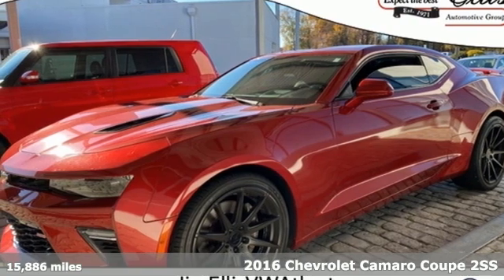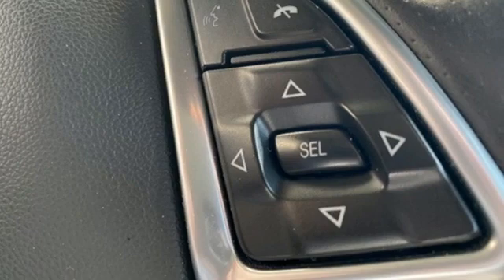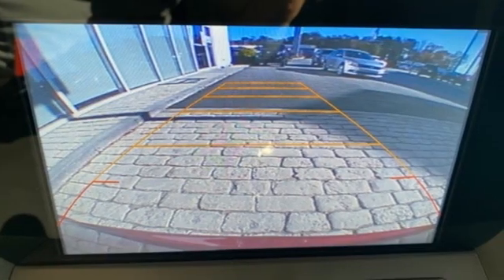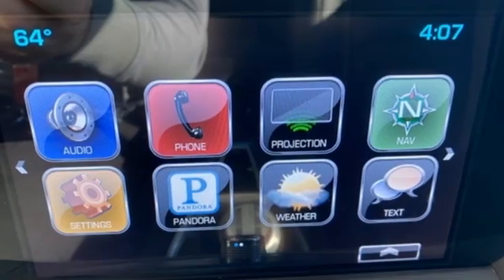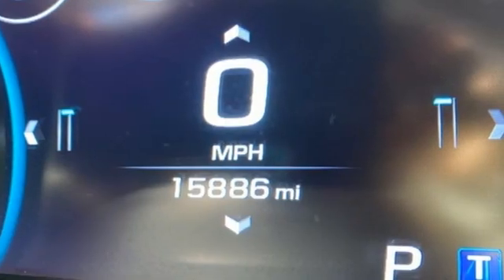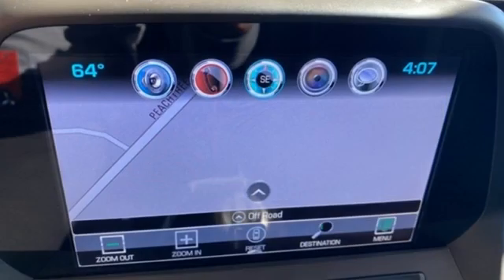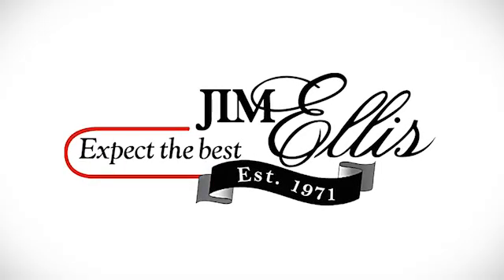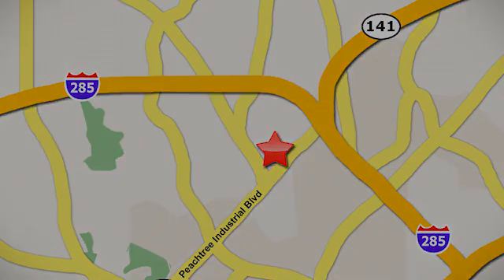Used 2016 Chevrolet Camaro Atlanta, GA V4716 - SOLD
Year: 2016
Make: Chevrolet
Model: Camaro
Trim: SS
Engine: 6.2L V8
Transmission: 8-Speed Automatic
Color: Red
Interior: Jet Black
Mileage: 15886
Stock #: V4716
VIN: 1G1FH1R77G0113181
Camaro SS 2SS Odometer is 26448 miles below market average!brbrCamaro SS 2SS, 6.2L V8, Auto-Dimming Inside Rearview Frameless Mirror, Body-Color Outside Heated Power-Adjustable Mirrors, Bose Premium 9-Speaker Audio System Feature, Dual-Zone Automatic Climate Control, Head-Up Display, Heated Driver & Front Passenger Seats, Heated Steering Wheel, Illuminated Sill Plates, Interior Spectrum Lighting, Memory Package, Preferred Equipment Group 2SS, Rear Cross-Traffic Alert, Rear Park Assist, Side Blind Zone Alert w/Lane Change Alert, Universal Home Remote, Ventilated Driver & Front Passenger Seats, Wireless Charging For Devices. 17/28 City/Highway MPGbrbrAwards:br * Car and Driver 10 Best Cars * Motor Trend Car of the Year * JD Power Automotive Performance, Execution and Layout (APEAL) Study * Ward's 10 Best Engines * 2016 KBB.com Best Resale Value Awards * 2016 KBB.com Best Buy Awards Finalist * 2016 KBB.com 5-Year Cost to Own Awards * 2016 KBB.com 10 Coolest New Cars Under $25,000brCar and Driver, January 2017.

Address:
5901 Peachtree Industry Boulevard